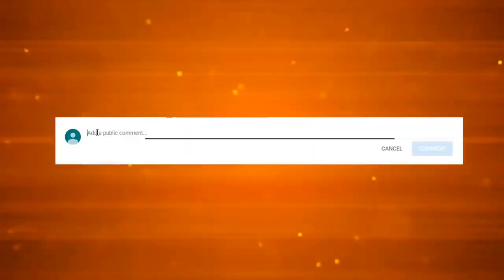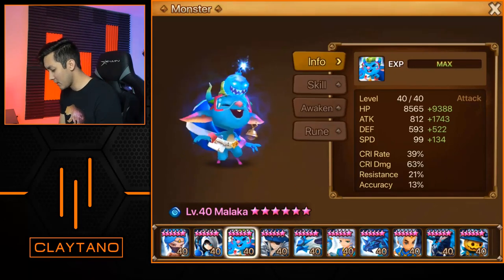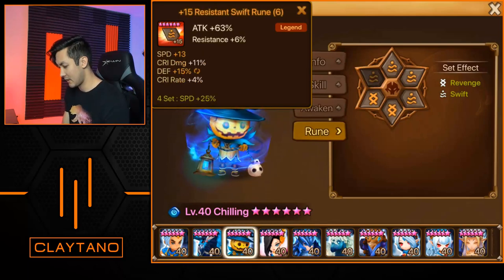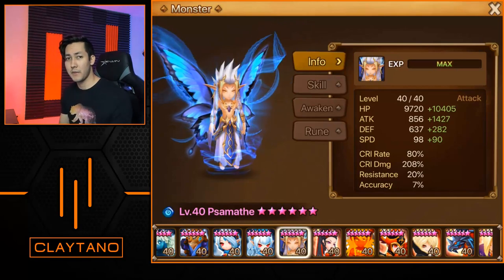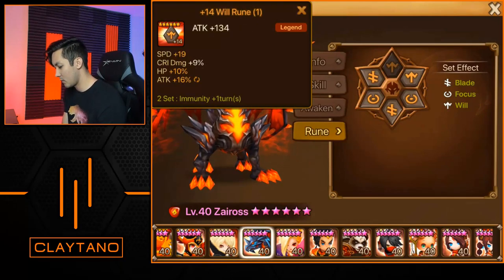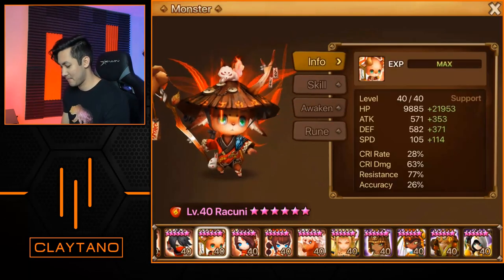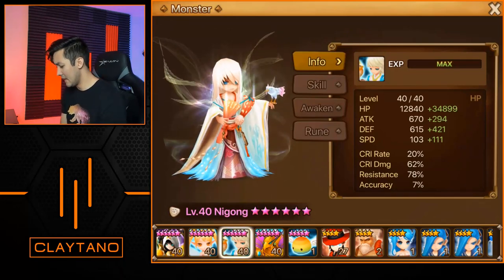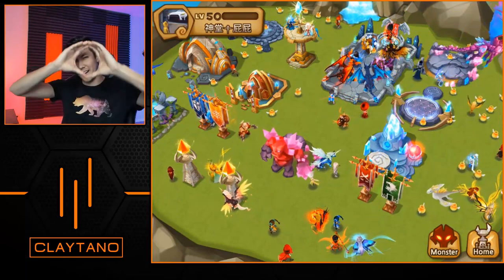Legend Account with REALISTIC Runes | Summoners War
This video showcases the legend ranked arena player on the China server this week in SummonersWar He is hiding some monsters in storage but overall the runes and units are relatively obtainable compared to most accounts featured in this series.

3) Like the video
4) Comment on as many videos as you can that are posted in the current month. (1 comment/like = 1 entry)

January: MyLifeStories maybe "Those lighting rates tho"
February: S. H. A. Davis-Foe "hi"